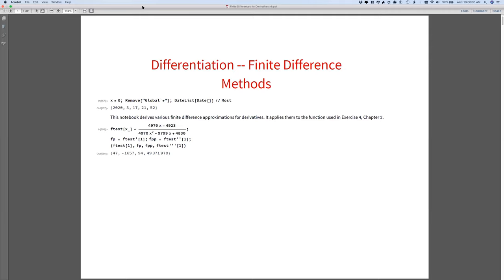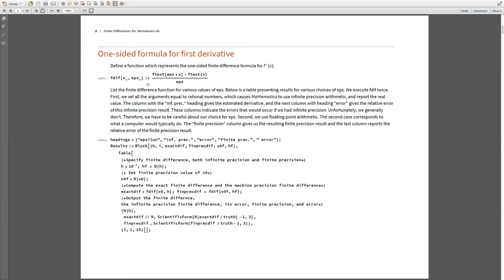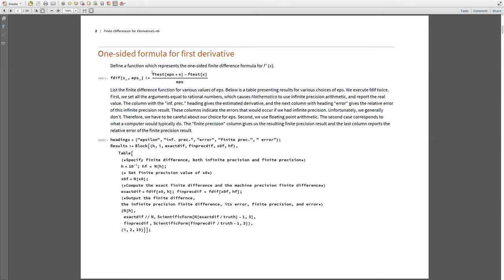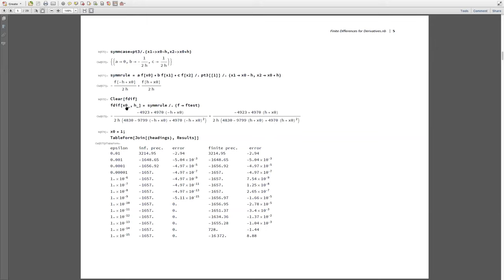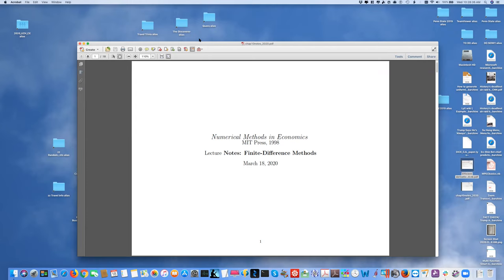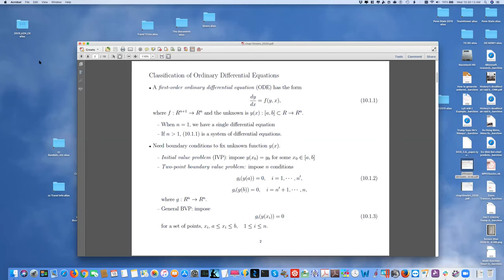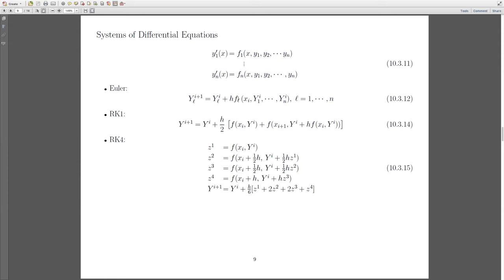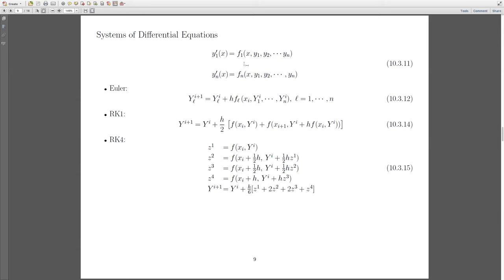Finite-difference ODEs (Ken Judd Numerical Methods in Economics Lecture 9)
Lecture 8 from Ken Judd's UZH Numerical Methods in Economics course.  Finite-difference ODEs